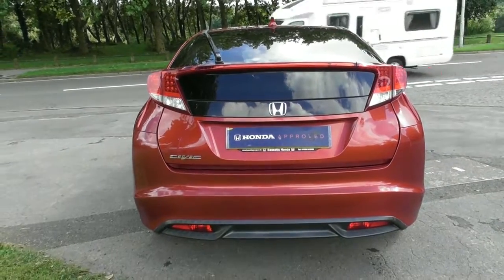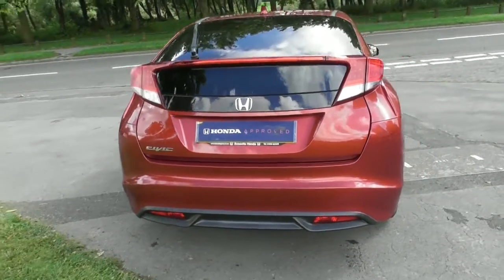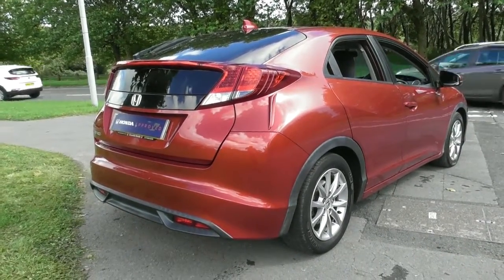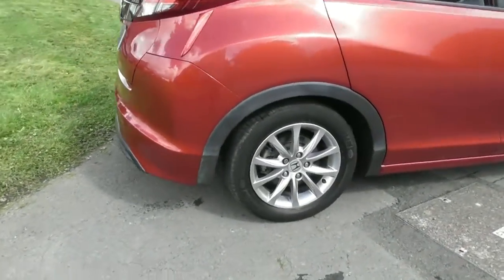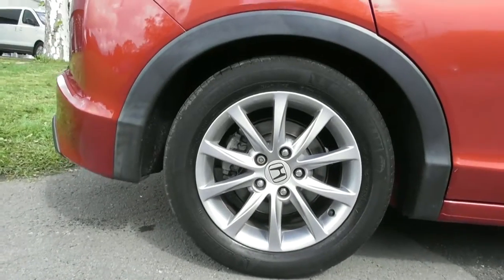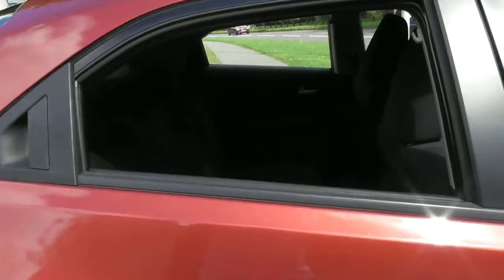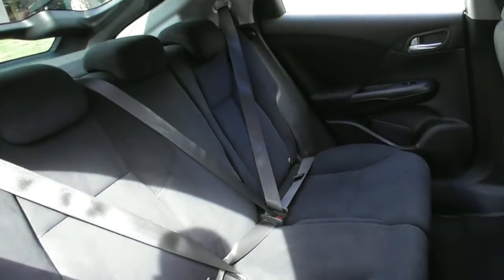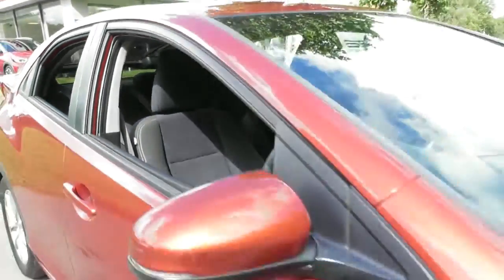Honda CIVIC 1.4 S finished in Passion Red Pearl ,video walkaround !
This is our 14 plated Honda CIVIC 1.4 S finished in Passion Red Pearl , which we have just offered for sale !